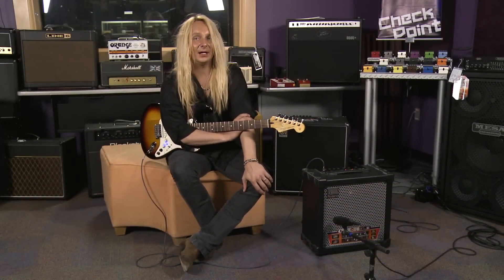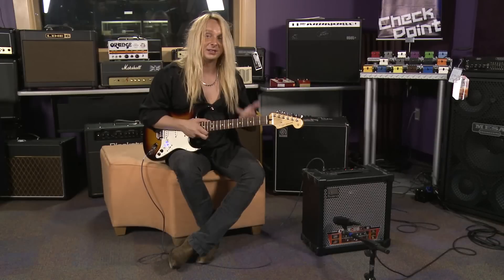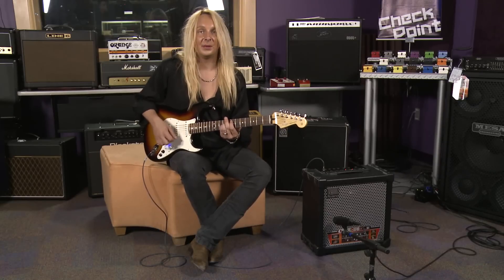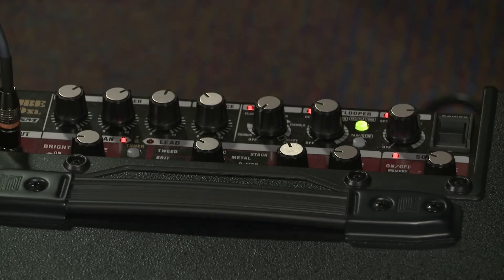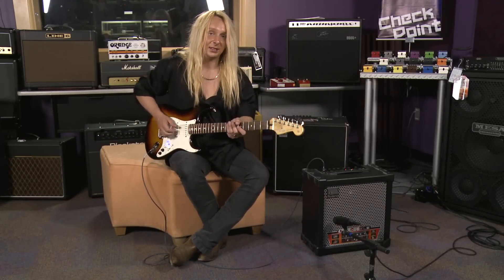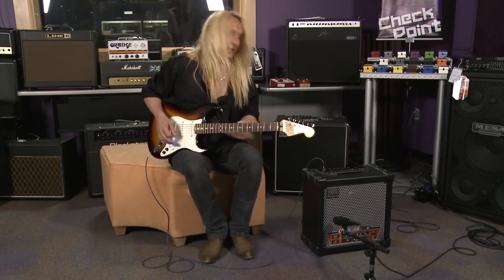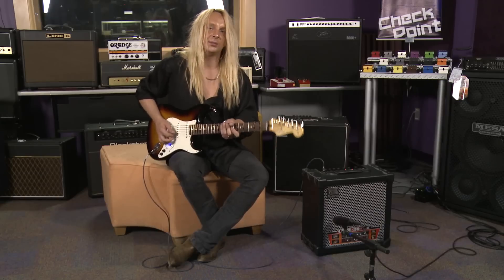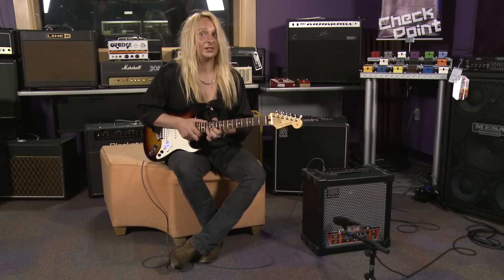Roland Cube 80XL 1x12 Electric Guitar Amp, Overview | Full Compass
Roland Product Specialist, Robert Marcello, demonstrates the Roland Cube 80XL at Full Compass Systems

Roland's CUBE80XL delivers 80 watts of power through its 12" high-performance custom speaker.  There are discrete, footswitchable* channels — JC Clean and Lead — with Solo settings for each.  Twelve COSM® amp models are onboard, including Extreme, plus 8 effects to choose from, including Heavy Octave and COSM vintage Spring Reverb, plus an 80-second Phrase Looper.  A 3-band EQ with Presence control is provided for detailing your sound.